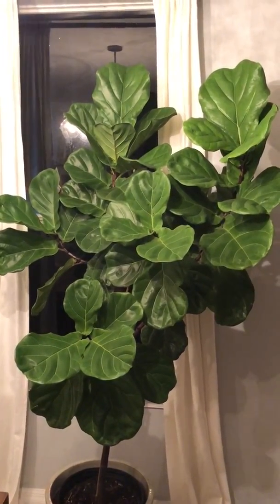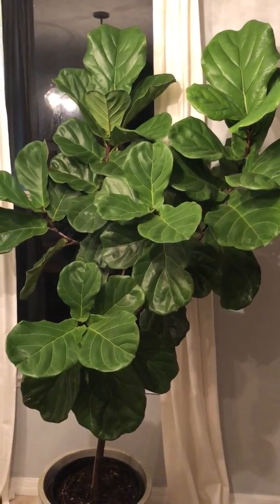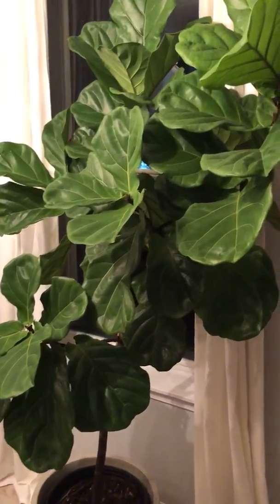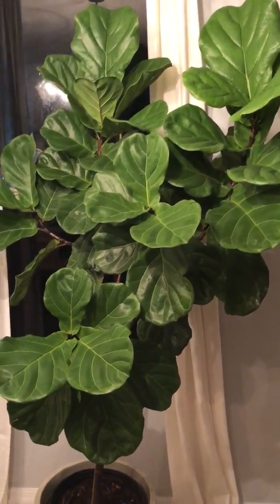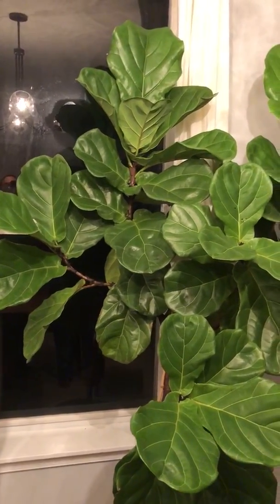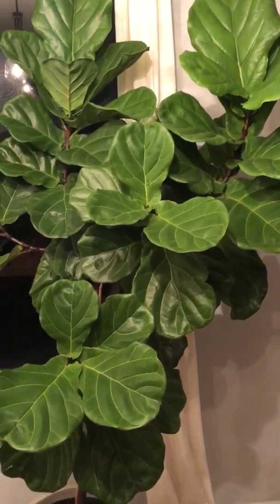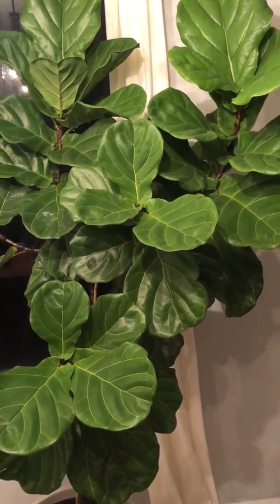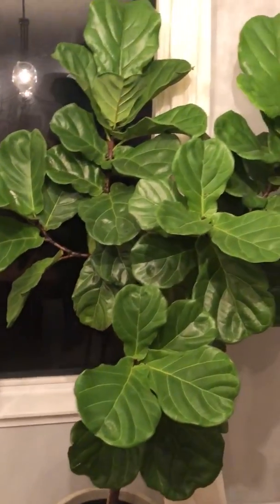Fiddle Leaf Fig Tree Tip!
Chris shares his tip for Fiddle Leaf tree watering/vigor.